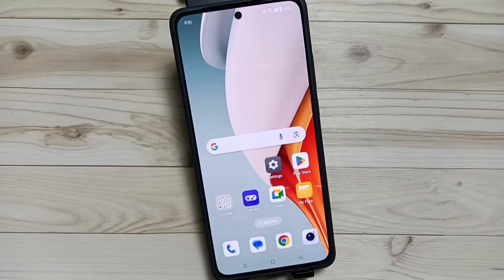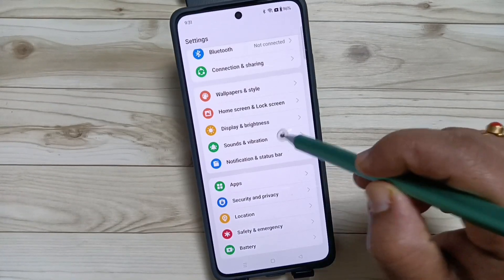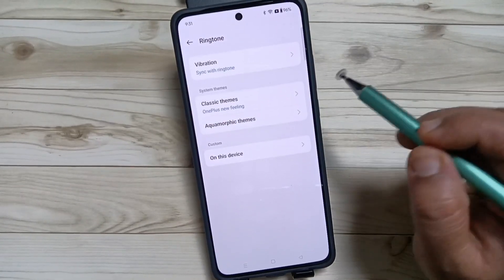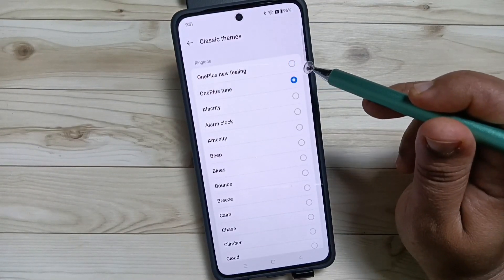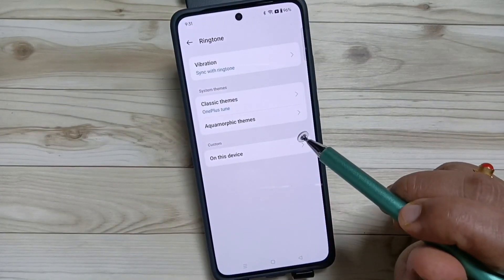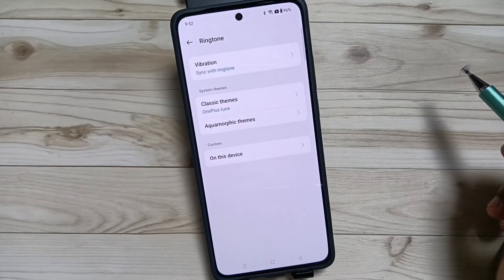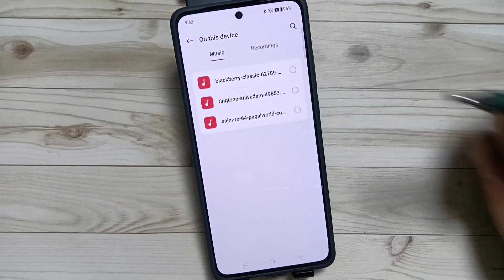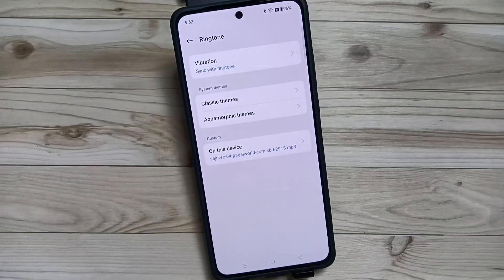OnePlus Nord CE4 Lite 5G | How To Set Custom Ringtone on OnePlus Nord CE4 Lite 5G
Hi friends this video shows you that " How To Set Custom Ringtone on OnePlus Nord CE4 Lite 5G "

oneplus nord CE4 Lite 5G me custom ringtone kaise lagaye, Ringtone kaise set kare , Change ringtone,